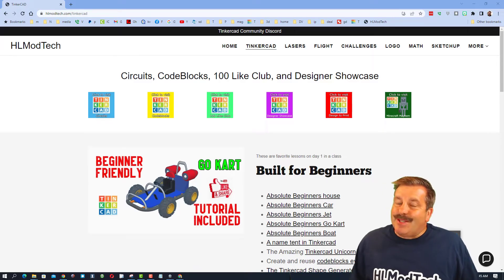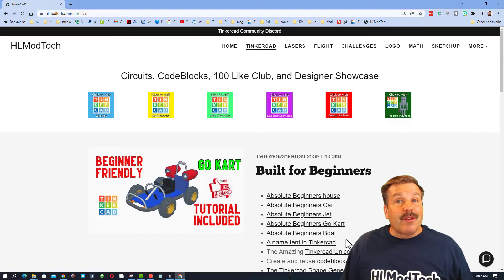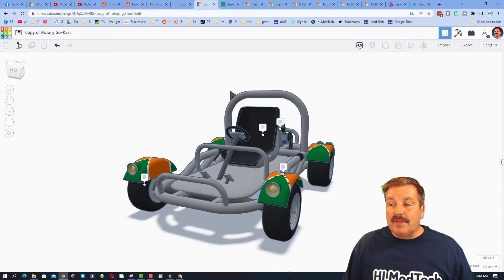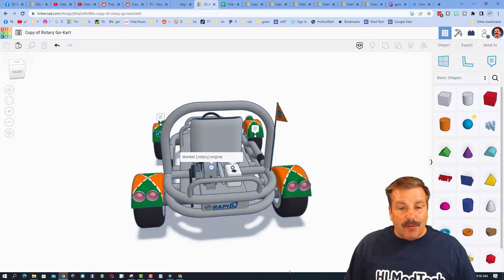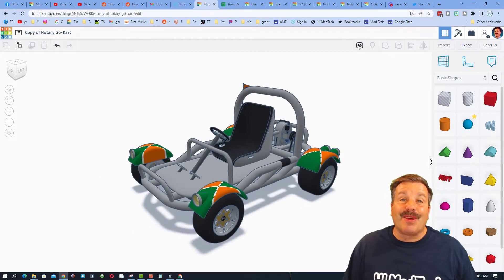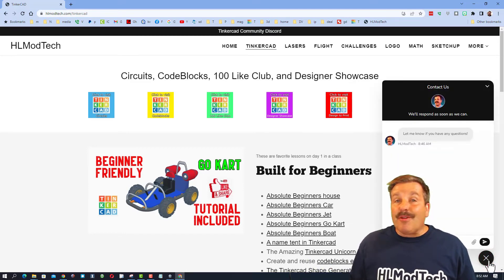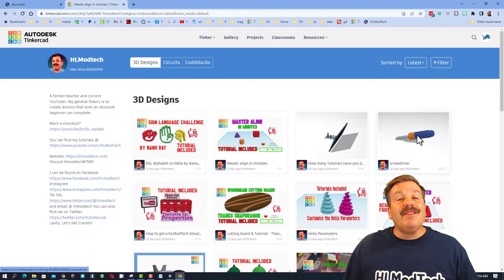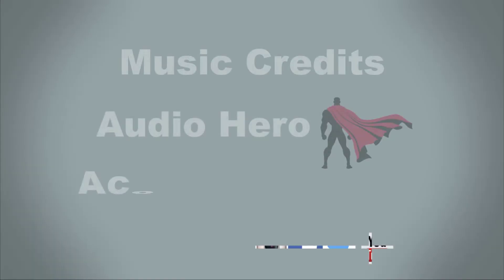A Tinkercad Go Kart by SpeedyMachine_71 Tinkercad TV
This Tinkercad Go Kart by SpeedyMachine_71 is a fantastic example of how far you can push Tinkercad. It is based on an Absolute Beginner Go Kart tutorial, but he took it to crazyville with his epic skills. You may note that SpeedyMachine_71 is also the designer of the amazing Tinkercad Print in Place car I have highlighted.